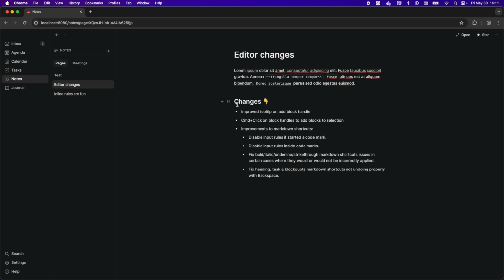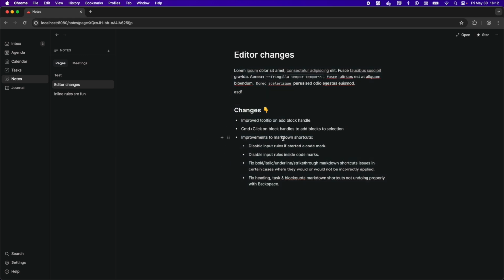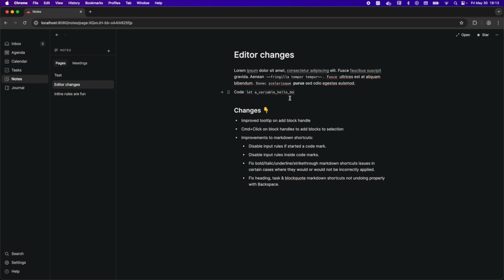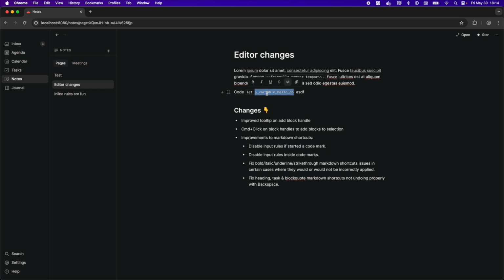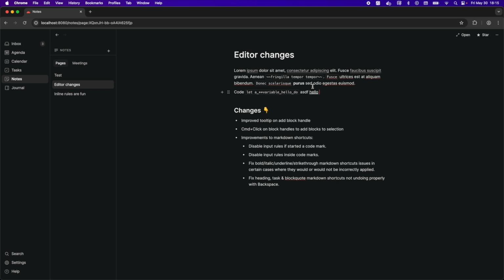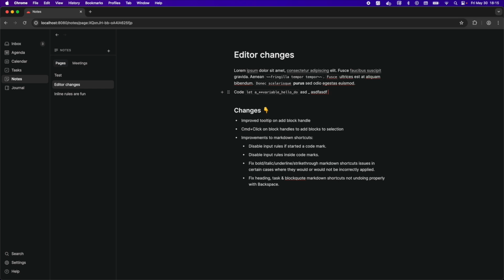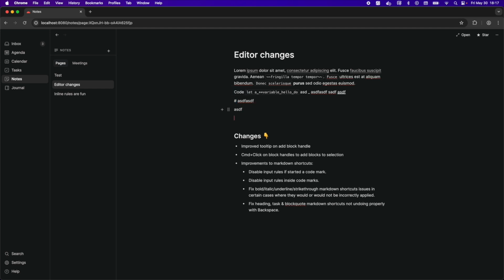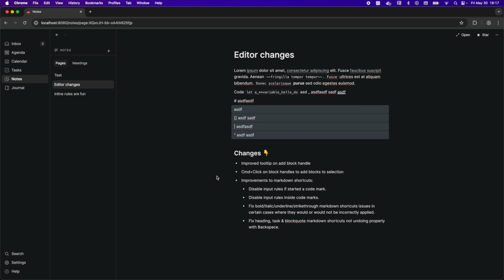Notes editor bug fixes